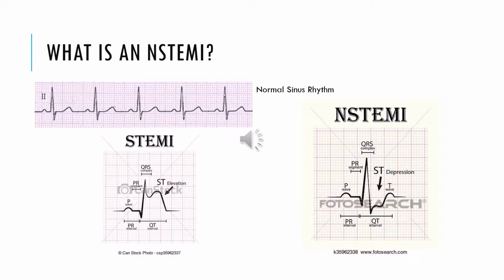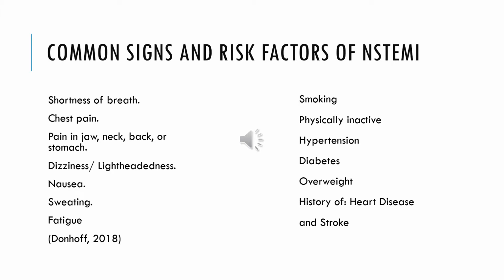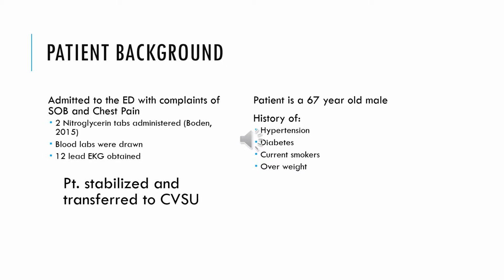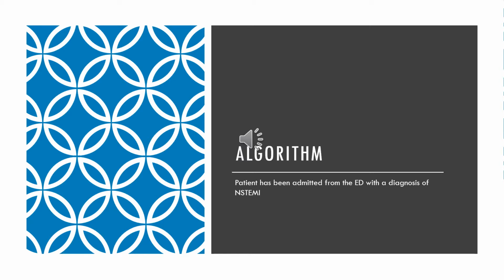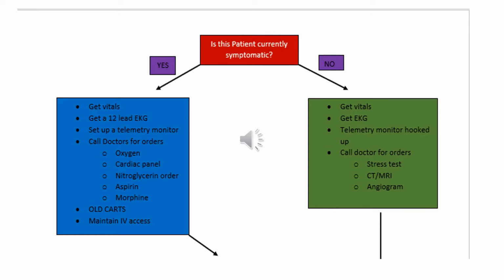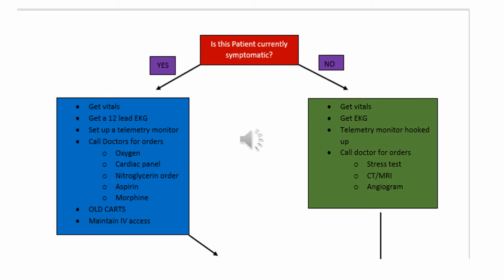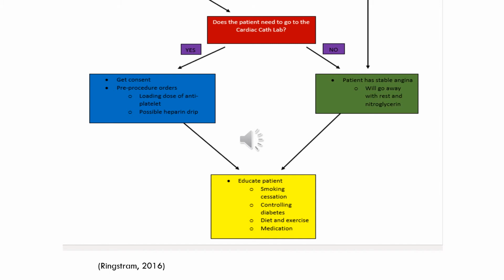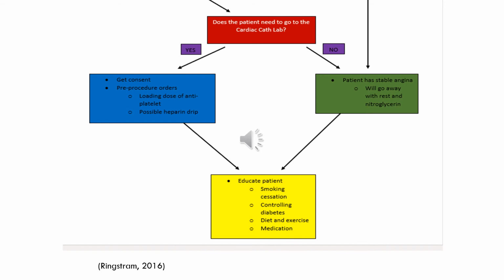Non ST Elevation Myocardial Infarction presentation